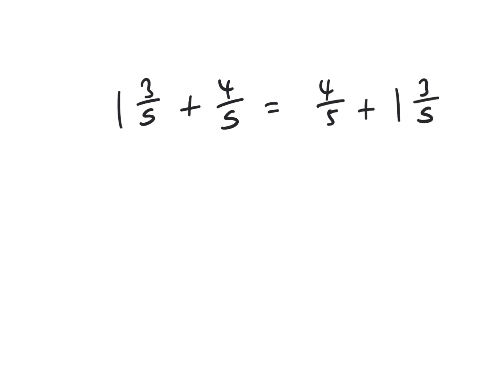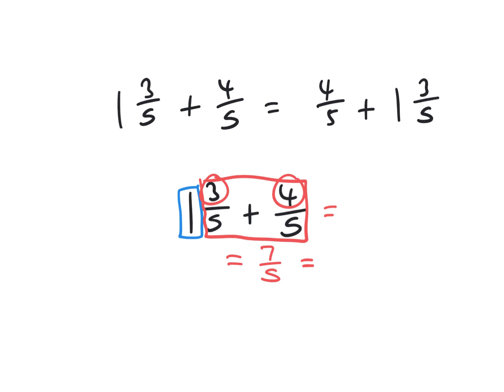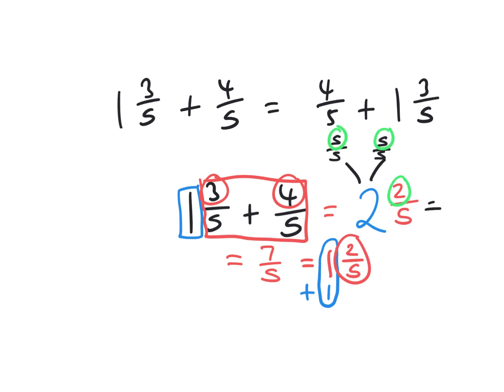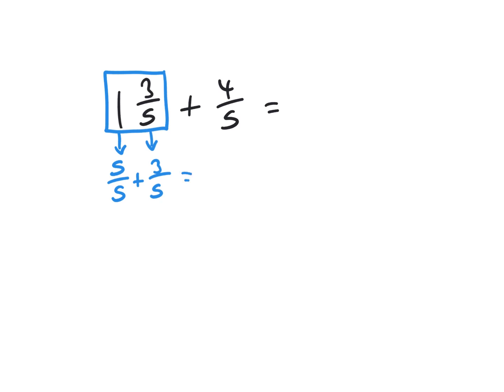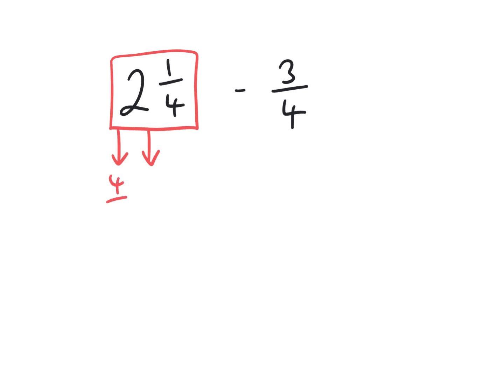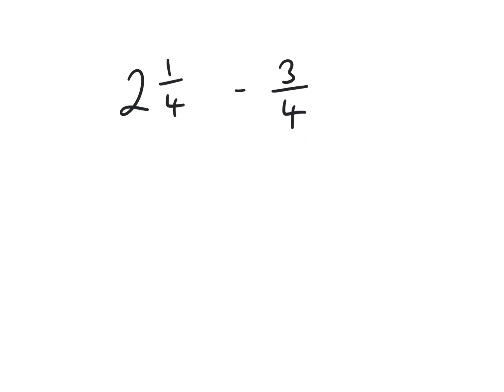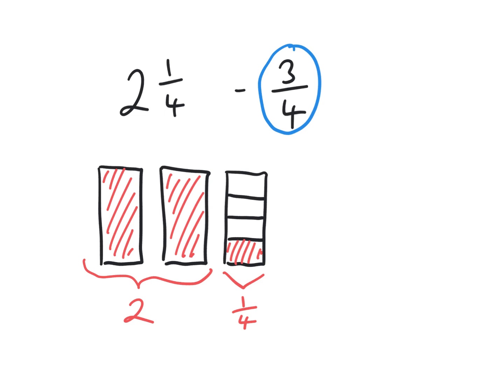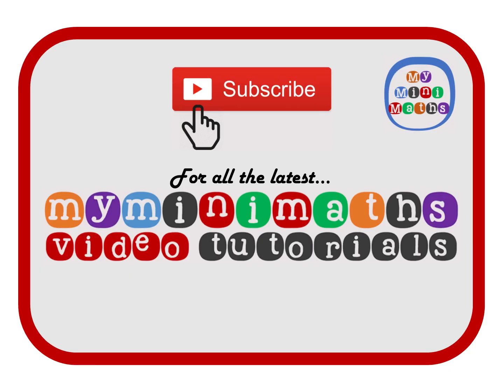KS2 SATs Target Question 12 Video Tutorial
This video tutorial supports the KS2 SATs Arithmetic Target Question 12 at myminimaths.co.uk. Video tutorials support preparation for the coming KS2 SATs Arithmetic paper. For access to 30 Arithmetic Practice Papers & 40 Target Questions, you can sign up for a 12-month subscription at myminimaths.co.uk.